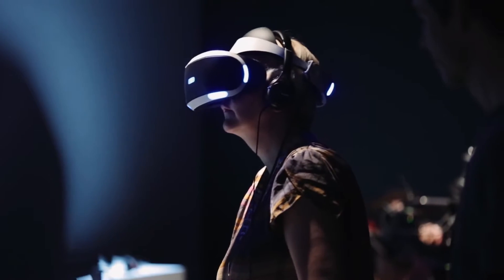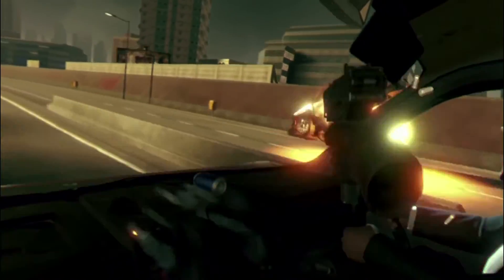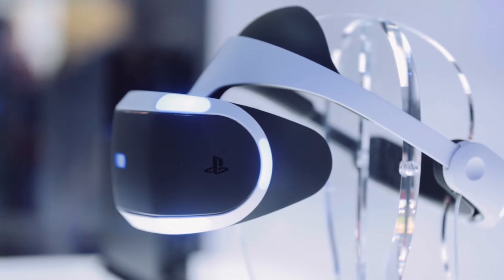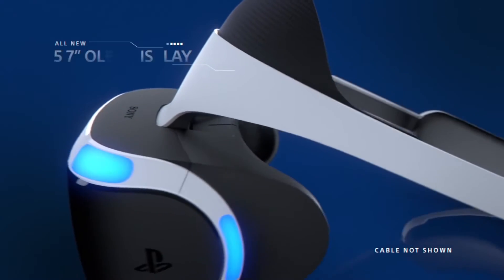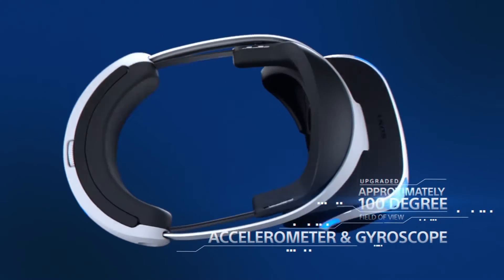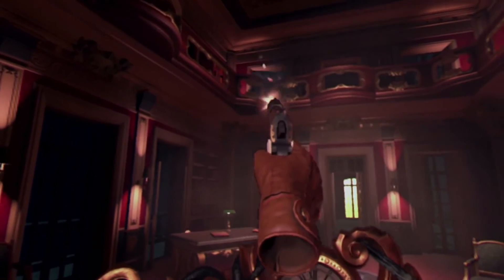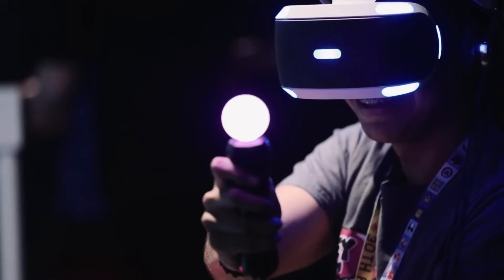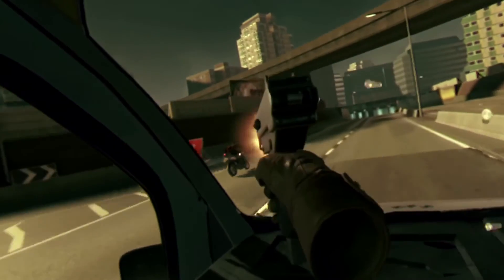Technik Forum: PS4 Sony`s VR/Virtual Reality Headset/Trance17TV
Playstation VR Headset Release 10/2016 /ausführlicher Test HIER!! /Trance17TV
Trance17 TV - The number 1. for you !! -
electronic music & gamerscorner & more
NEU !! ~ JETZT KOSTENLOS MITGLIED IN DER  Trance17TV
COMMUNITY AUF DER PS4 (PSN) WERDEN !!! ~ NEU !!
1.Let`s Play`s "live" gespielt + uncut Gameplay!!!
2.Hitverdächtige Technoknaller aus der Eigenkomposition von DJ Tranceache
(brand new technomusik produced by DJ Tranceache)
# Themen: #
-Let`s Play`s/Gaming News
-Technik- Forum!! -Trends und Neuheiten
-brandneue Game-Trailer (deutsch+englisch)
-Musik Videos (Style:Elektro-Pop/Trance)
-V-log´s / News /aktuelle Themen
(brand new trailers for all systems (X-Box/Playstation/PC/WiiU)